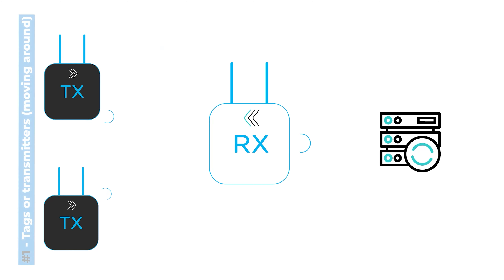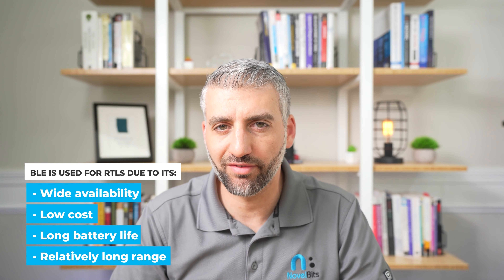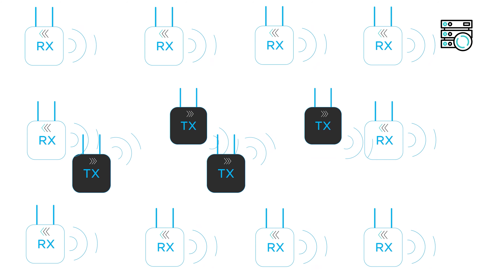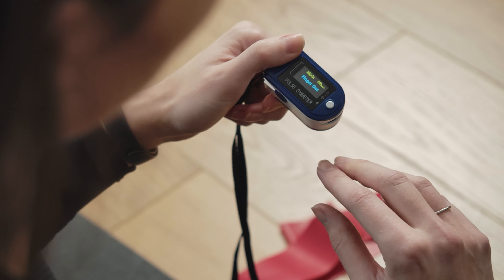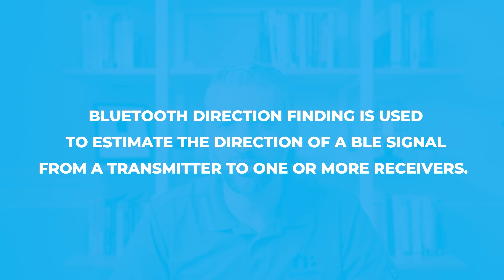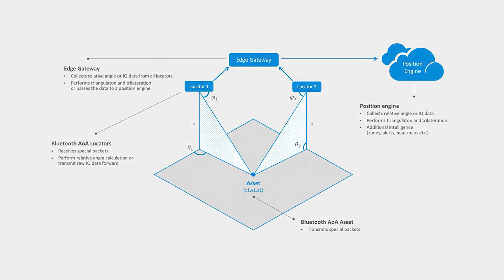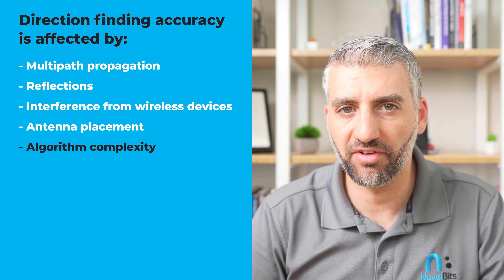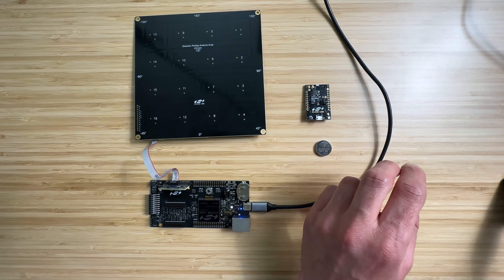RSSI vs. Direction Finding: Which is the Best for Bluetooth RTLS Solutions?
In this video, I'll unpack all the basics of Bluetooth Low Energy (BLE) Real Time Location Systems (RTLS). We’ll walk through everything you need to know about RTLS as a developer and how to decide between using RSSI and direction finding. Stick around to the end of the video for a step-by-step demo of how to set up a Direction Finding system using Silicon Labs’ Antenna Array Solution!

VIDEO CHAPTERS:
00:00 Intro
00:19 RTLS basics
00:34 Asset Tracking Systems
01:33 Indoor Positioning System (IPS)
03:23 RSSI basics
05:14 RSSI pros & cons
06:12 Factors that affect RSSI accuracy
06:49 Examples where RSSI isn’t sufficient
08:19 Direction finding basics
08:42 AoA method
09:17 AoD method
09:55 Single vs. multi-receiver systems
11:12 Factors that affect direction-finding accuracy
11:47 Direction finding pros & cons
13:28 Demo [Silicon Labs Direction Finding Kit]
21:20 Outro

I try to read and respond to every single comment on my videos, so feel free to comment and let me know if you'd like me to cover a specific topic in BLE!

📚 Intro to Bluetooth Low Energy [First Edition: Kindle, Paperback]

WHO AM I:
I'm Mohammad, Founder of Novel Bits. I help educate developers and engineers on Bluetooth Low Energy (BLE) and how to develop for the technology to deliver products to market faster and more efficiently.